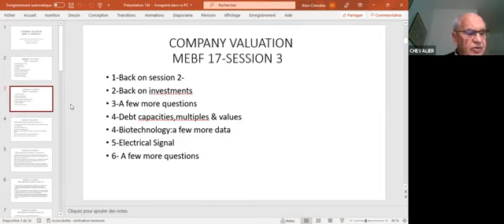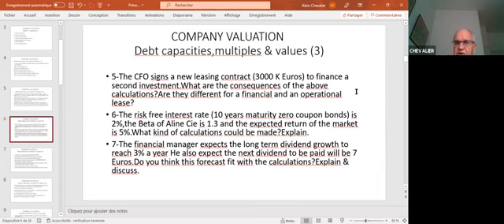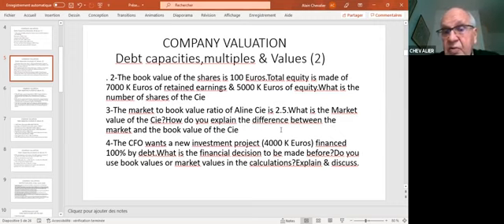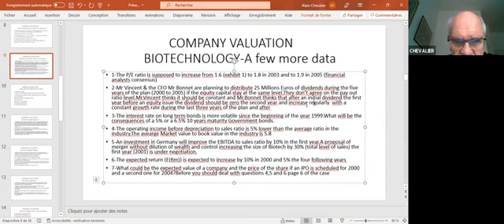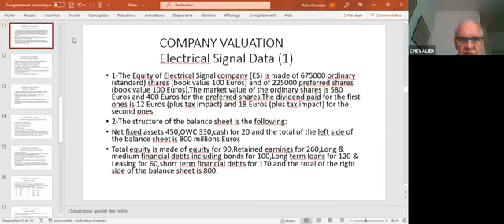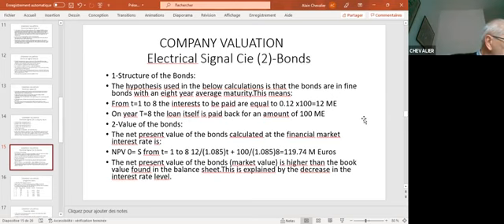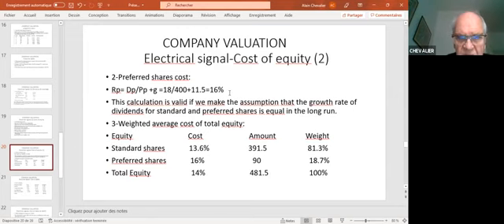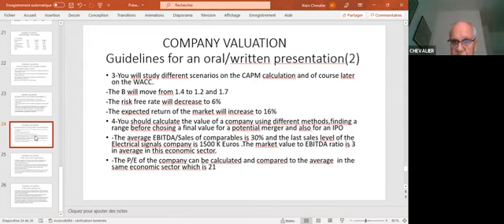FA3 Session 3